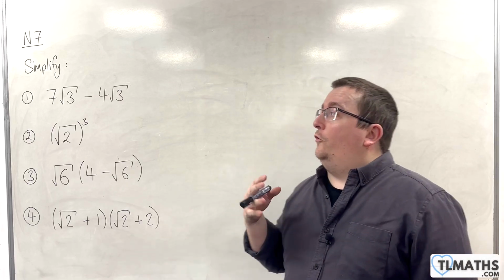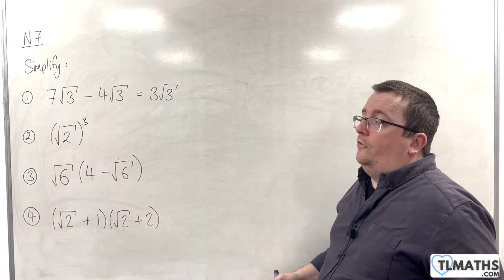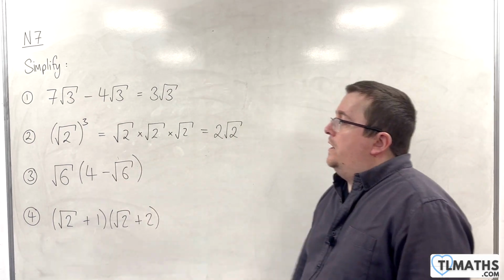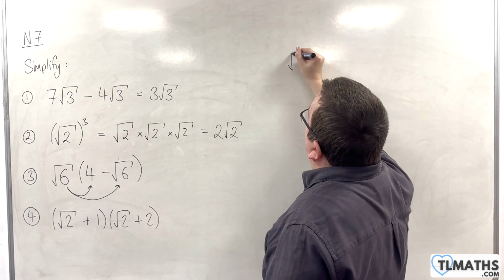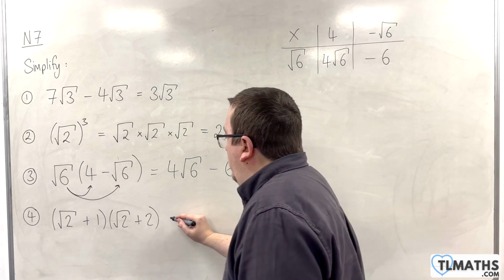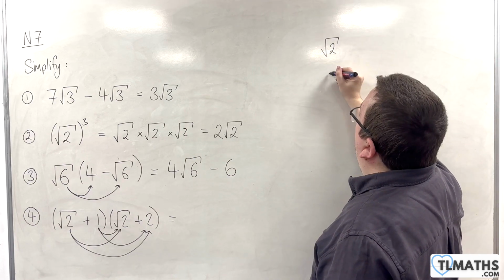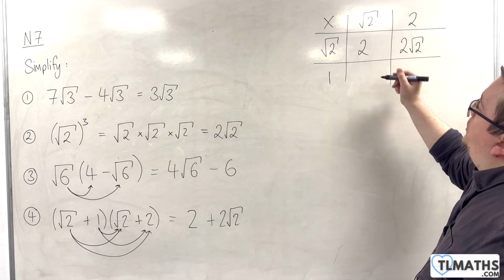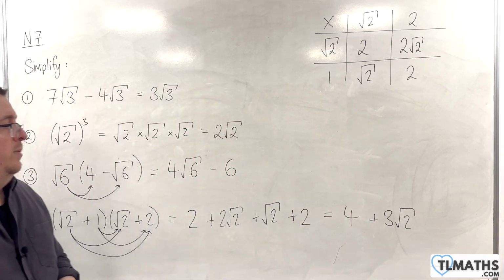GCSE Maths: N7-15 [Examples of Simplifying Expressions with Roots]